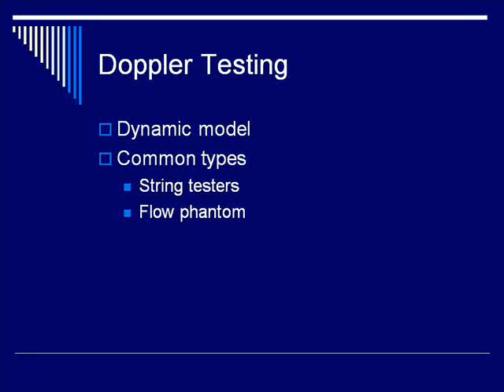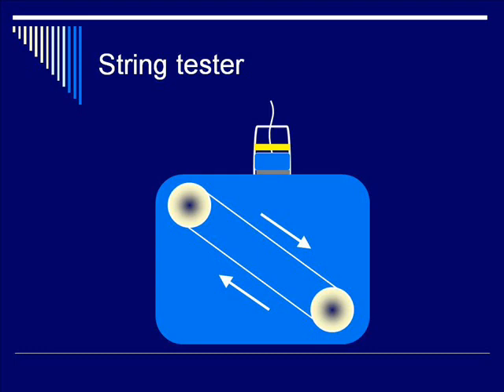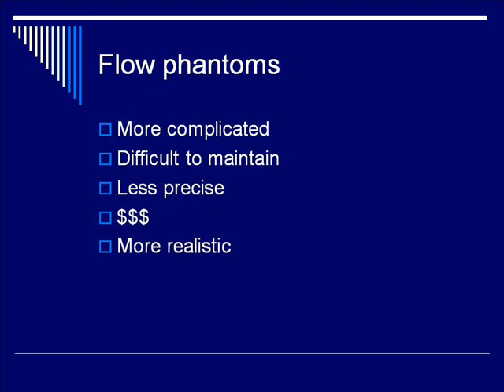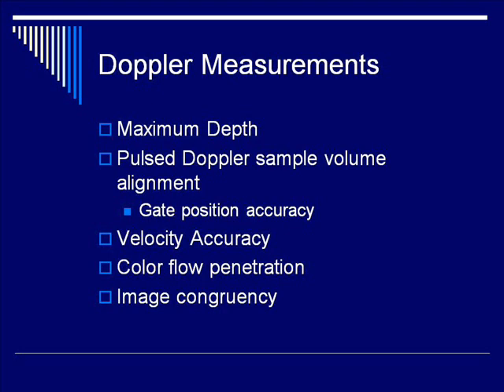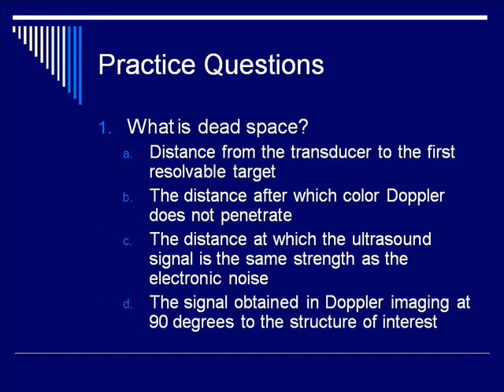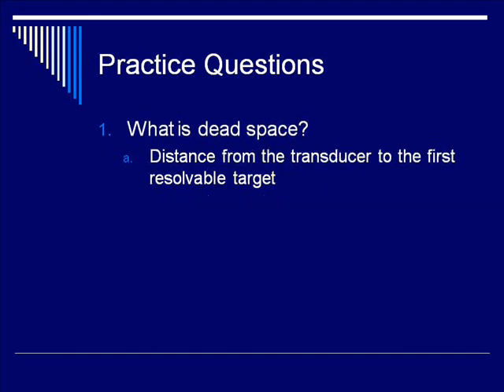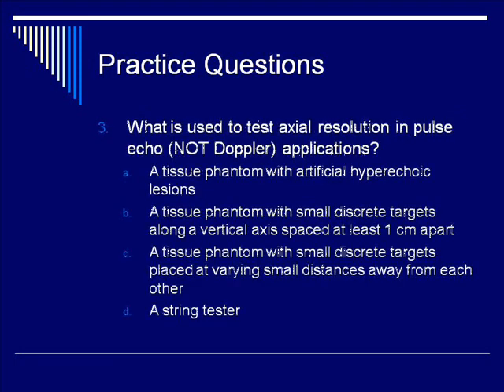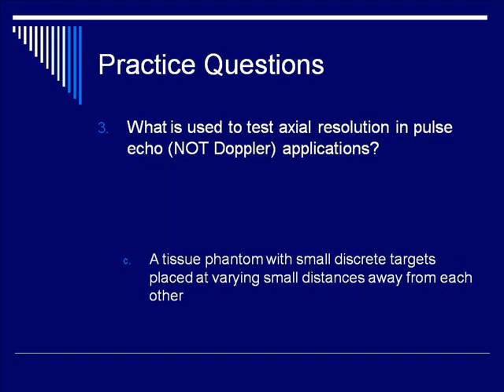Quality Assurance of Medical Ultrasound Systems - Segment #3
This is Lecture #8 (Quality Assurance of Medical Ultrasound Systems) of the educational video series on the "Fundamental of Diagnostic Ultrasound Physics" from The Ohio State University. It is created by members of the Honors Ultrasound Group from the College of Medicine including James Chan MD PhD and Nikhil Theyyunni MD.